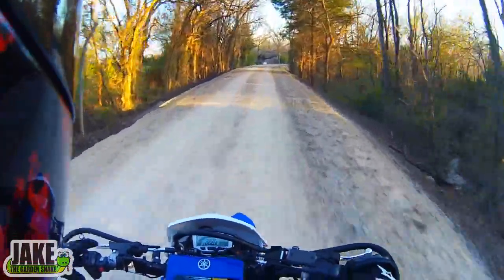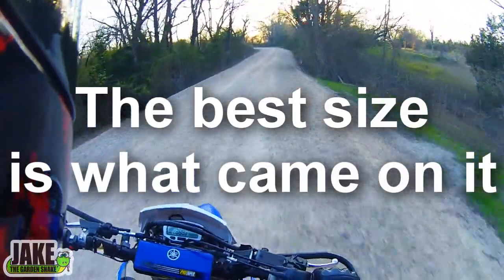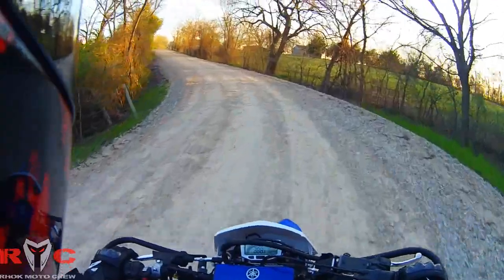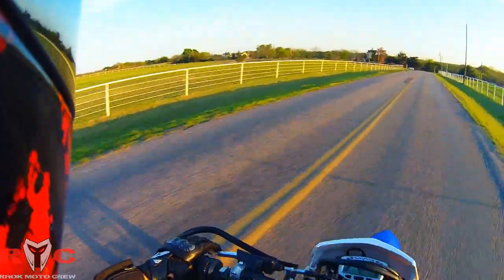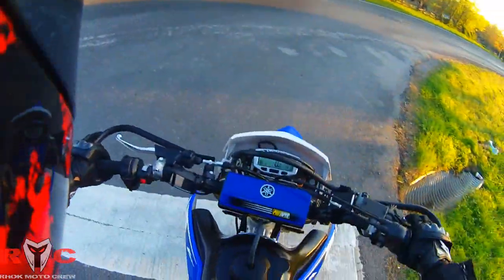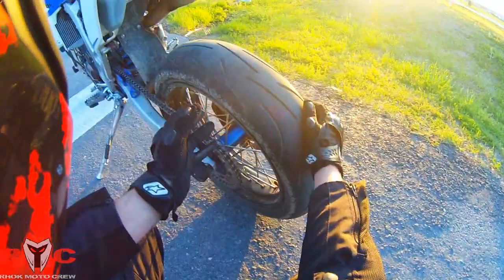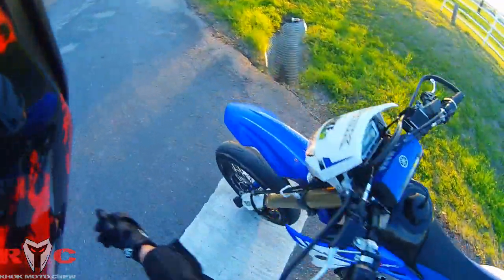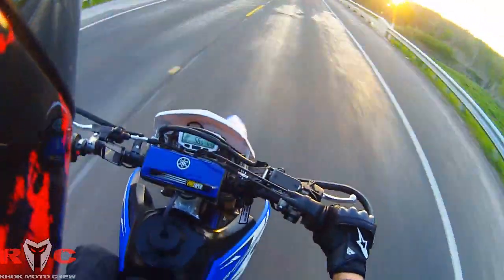Motorcycle Tires 101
Somethings to know about motorcycle tires. Make sure your getting a new tire. Old ones will be hard and wont give good grip on the streets. And don't put a bit wide tire on the back. Instead of adding performance it will do the exact opposite. Best to stick to the manufacture size.

RHOK Motorcycle gear THE BEST GEAR EVER!

(works for everything but the Ghost S)